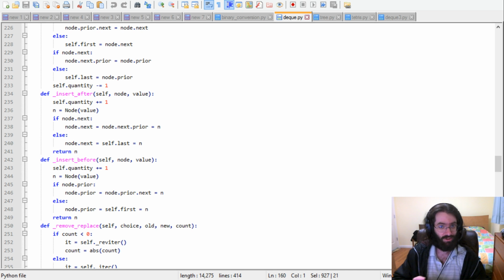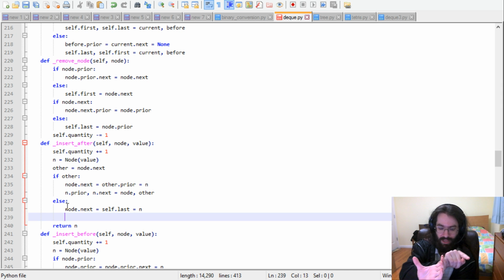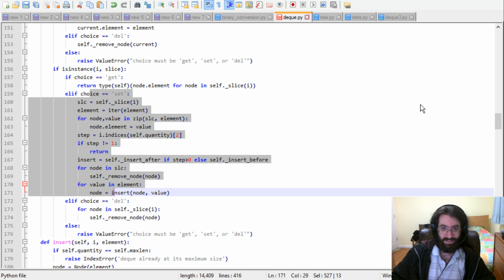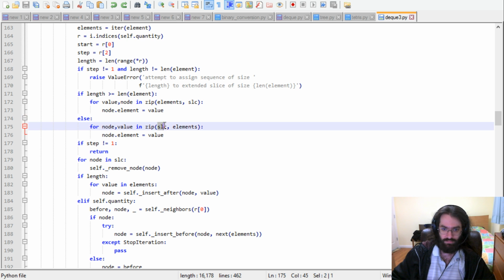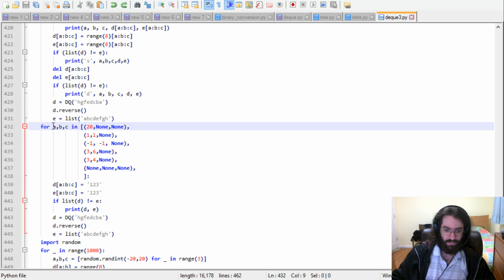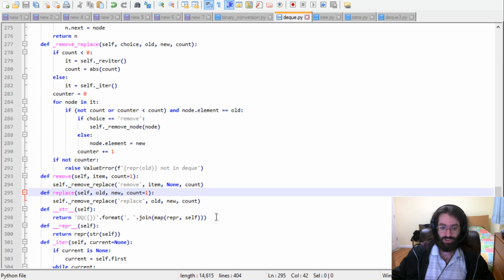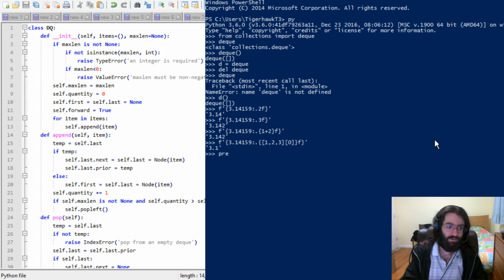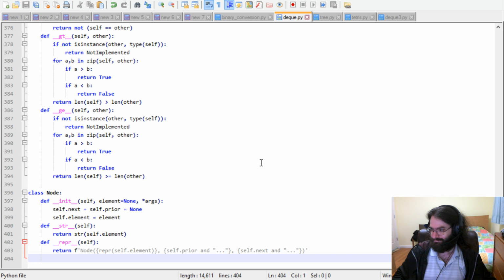Let's Code Python: Deque, Part 11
In this segment, we'll finish the slicing implementation and complete the deque.